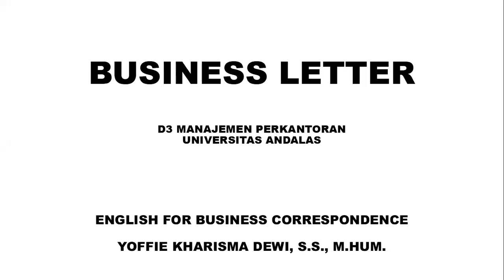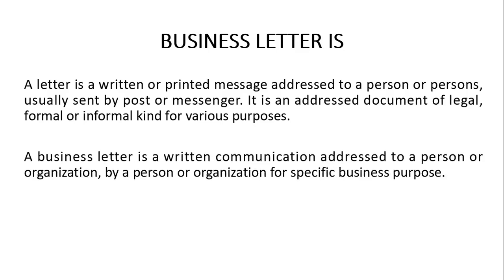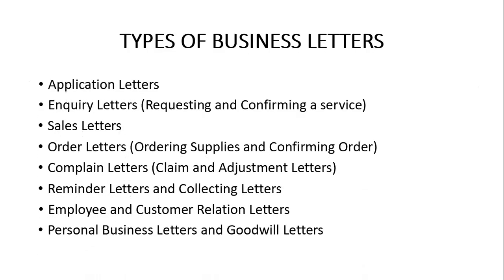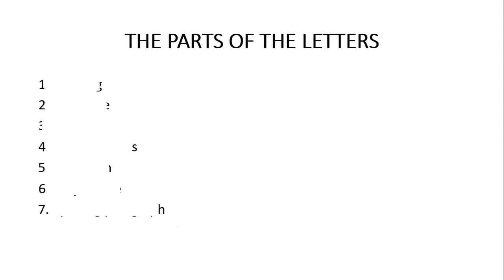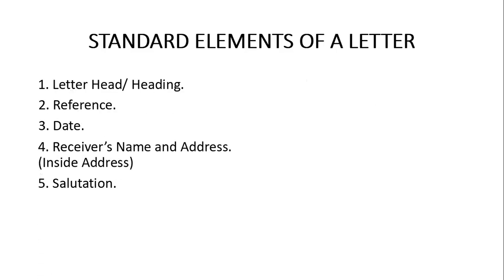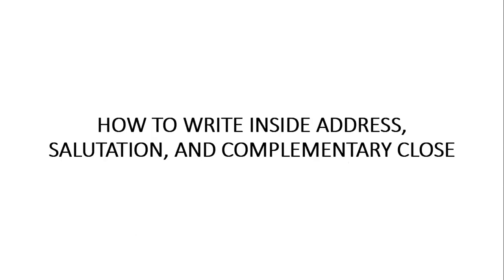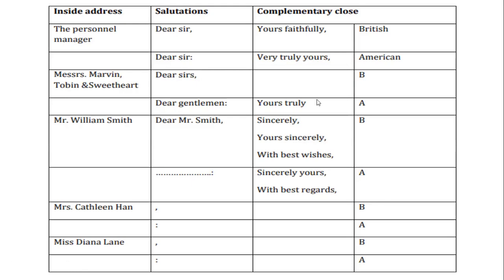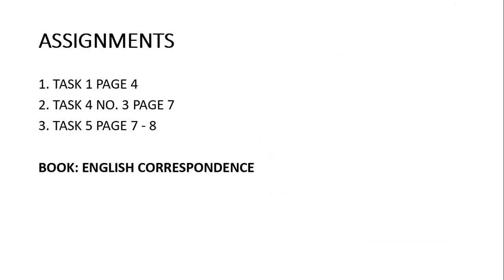BUSINESS LETTERS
LEARNING:
1. DEFINITION OF BUSINESS LETTERS
2. TYPES OF BUSINESS LETTERS
3. THE PARTS OF A LETTER
4. STANDARD ELEMENTS OF A LETTER
5. OPTIONAL PARTS OF A LETTER
6. HOW TO WRITE INSIDE ADDRESS, SALUTATION, AND COMPLEMENTARY CLOSE.